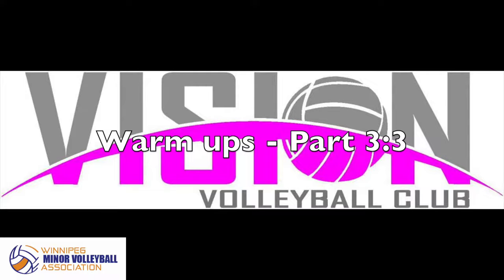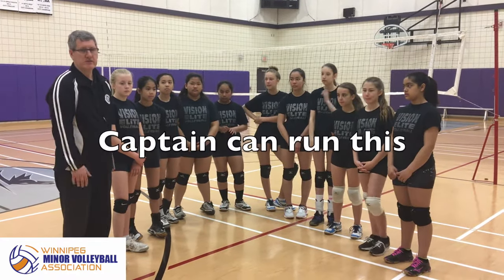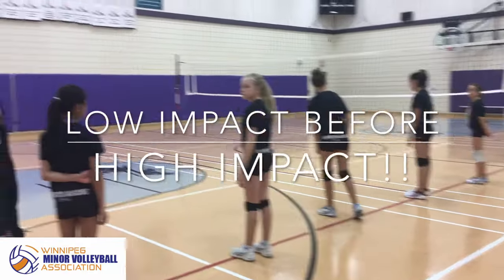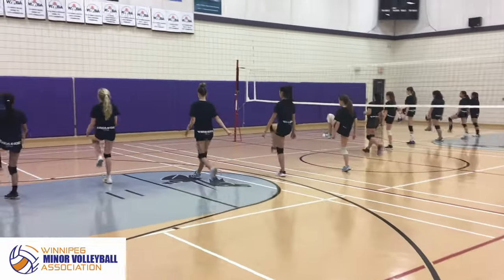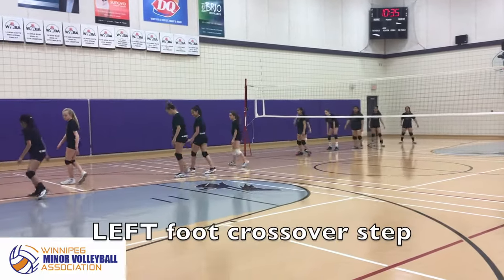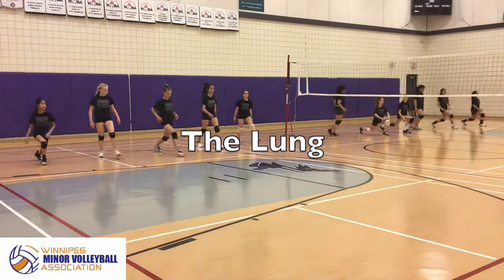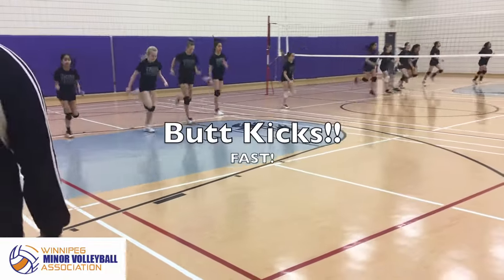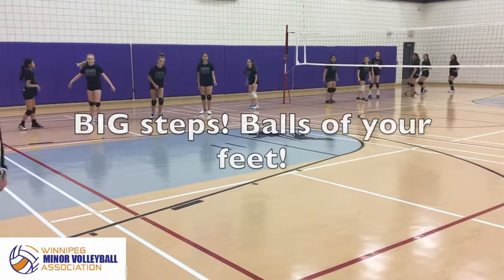Warm ups Part 3:3 (Low impact)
Vision